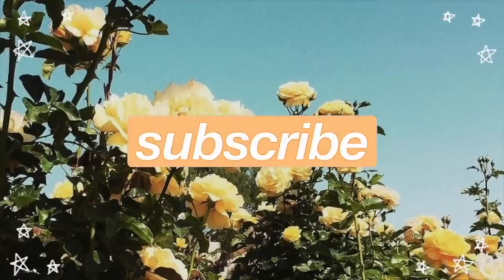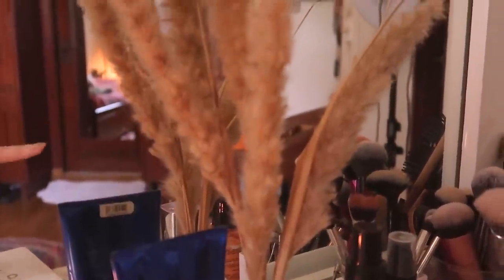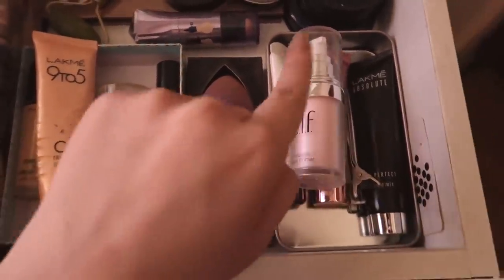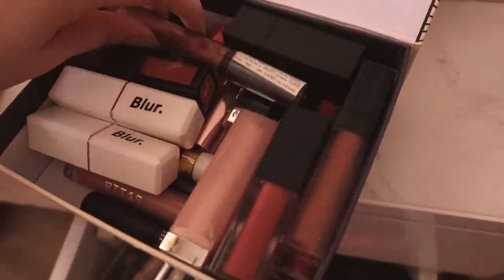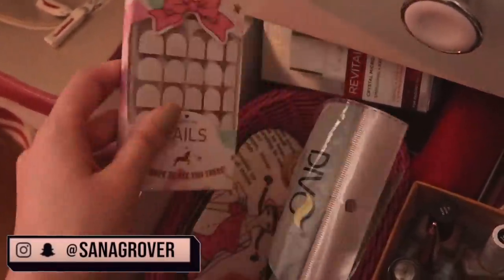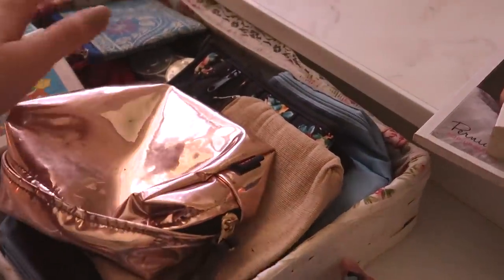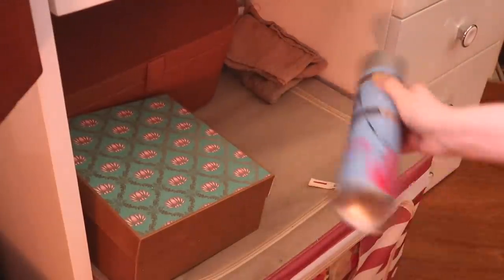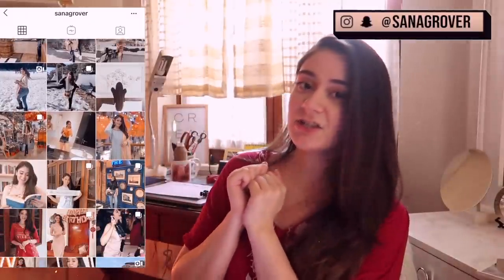Makeup Collection & Storage | Vanity Tour | Sana Grover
Hey guys, in today's video I'll be showing you my makeup collection and vanity tour. ♡

Lakme 9 to 5 Complexion Care Face Cream, Beige, 30g

L.A. Girl Pro Conceal HD

Maybelline New York Face Studio Master Chrome Metallic Highlighter - Molten Rose Gold

Nykaa Matte To Last! Mini Liquid Lipstick - Bombae

Makeup Revolution Ultra Eyeshadow Palette Flawless 4

Maybelline New York Lash Sensational

Nykaa Cookie Crumble Nail Enamel Polish - Strawberry Crinkle 194

Makeup Brushes I Use:

Real Techniques Expert Face Brush For Foundation

Real Techniques Cruelty-Free Sculpting Set

Everything you see on this channel was created by me unless otherwise stated. Please do not use any photos or content without permission.